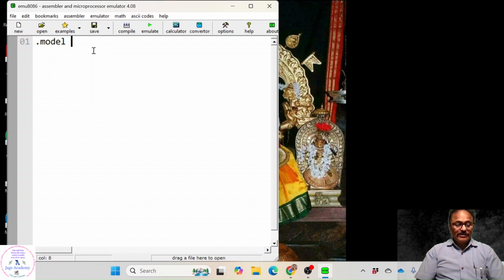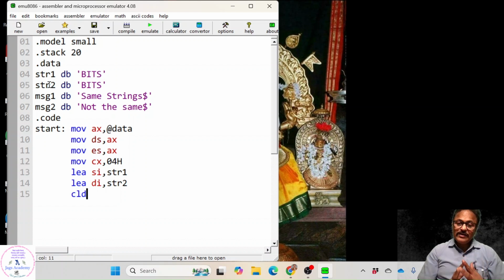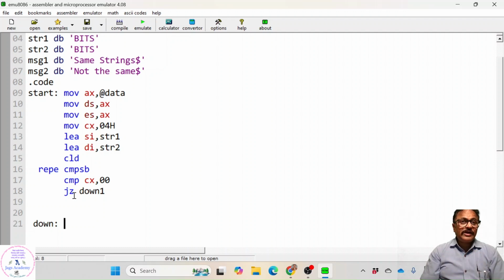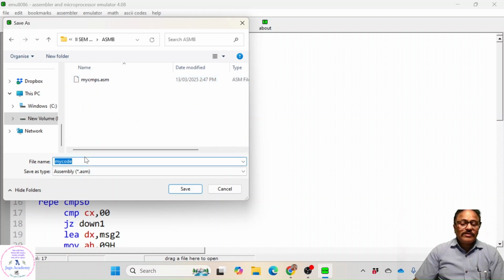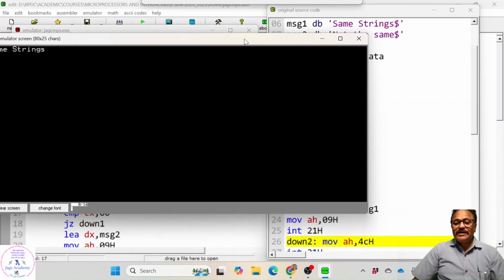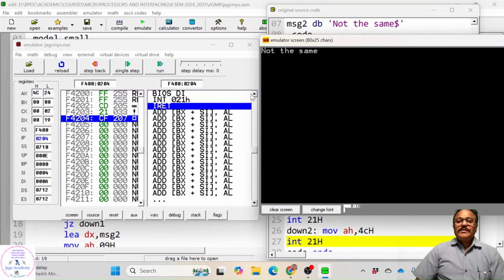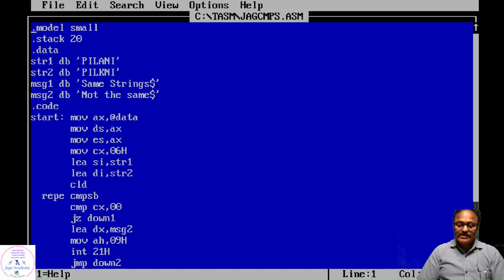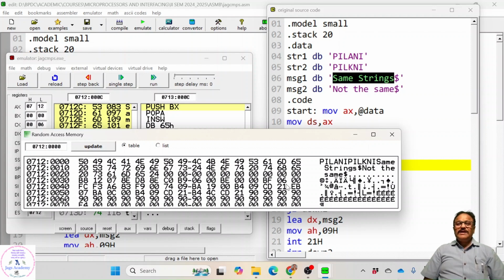8086 Microprocessor Assembly Program using String Instruction CMPSB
Program to compare two strings using CMPSB